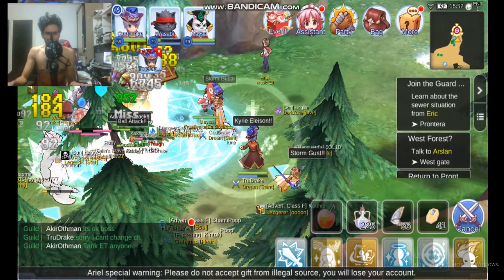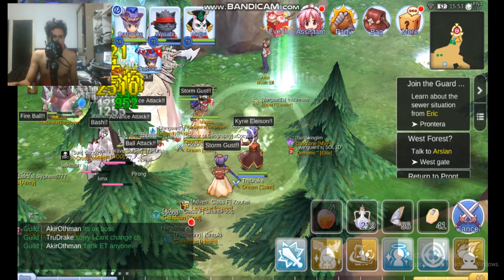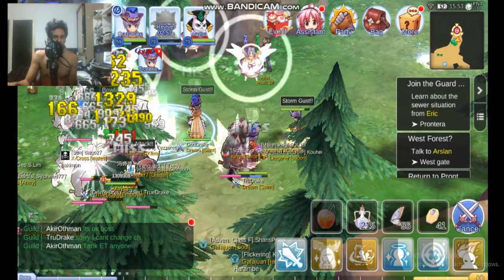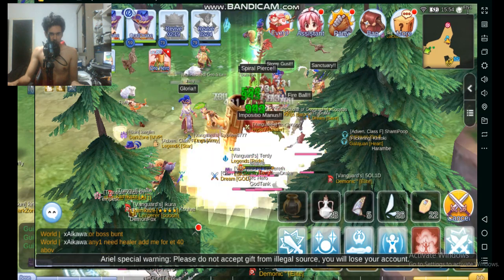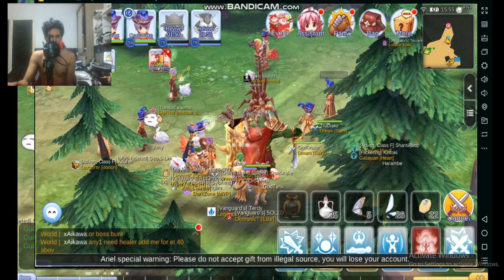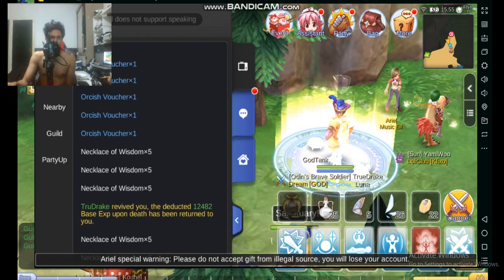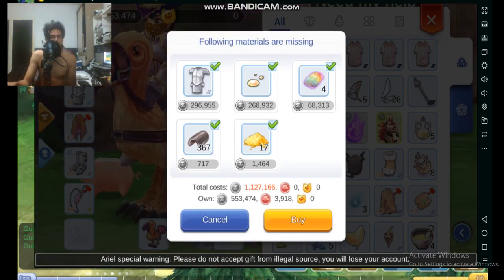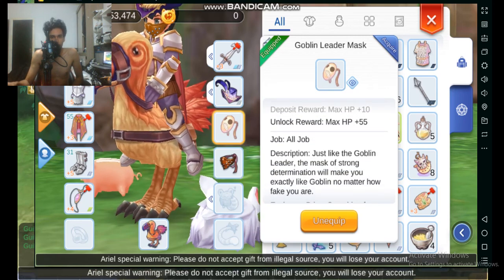Ro Mobile Agi Knight VS Orc Hero